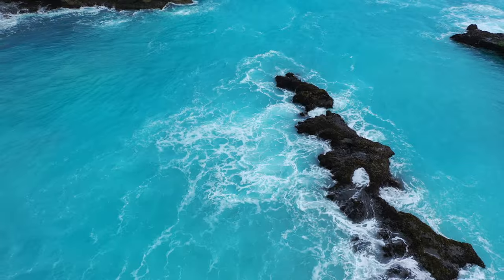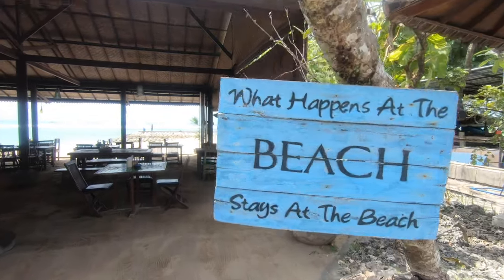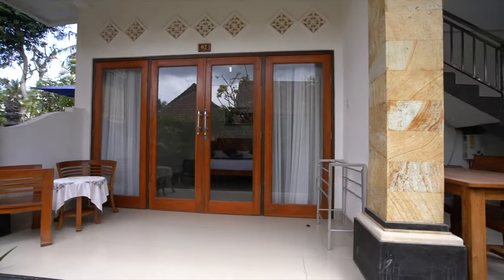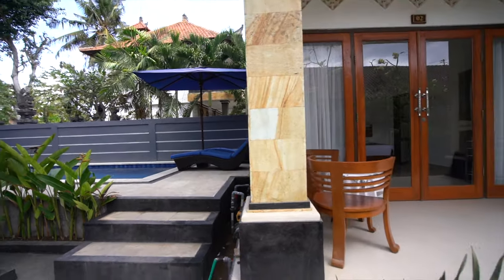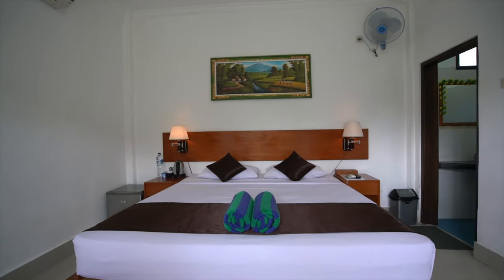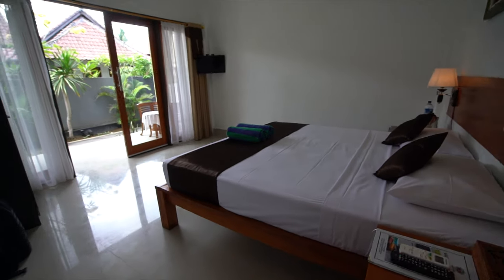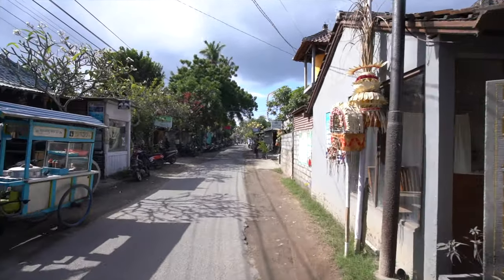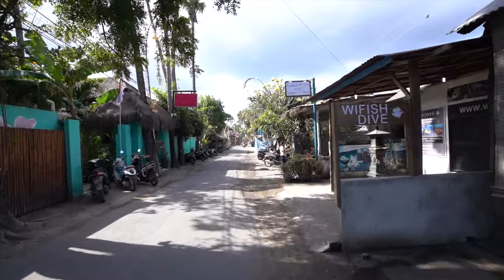Getting to Nusa Lembongan from Kuta Bali - Travel Indonesia - How To Get To Nusa Lembongan by boat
I've visited Bali numerous times, this time I am visiting the island of Nusa Lembongan for the first time, and from Nusa Lembongan onto mainland Lombok. In this video I take the boat from Kuta in Bali to Nusa Lembongan and give you my first Impressions of Nusa Lembongan.

Accommodation on Nusa Lembongan was booked through AirBnB. To get a discount on your first AirBnB booking sign up using this